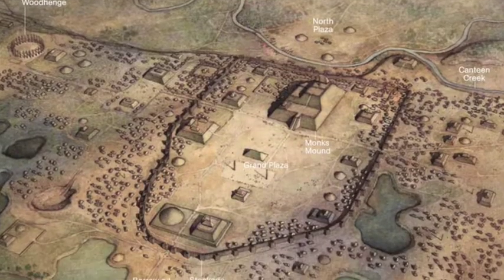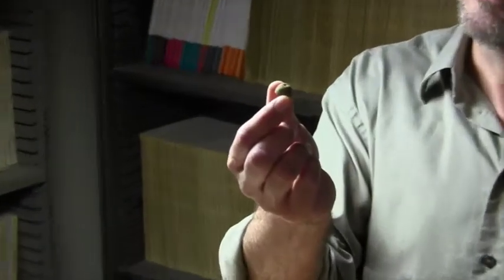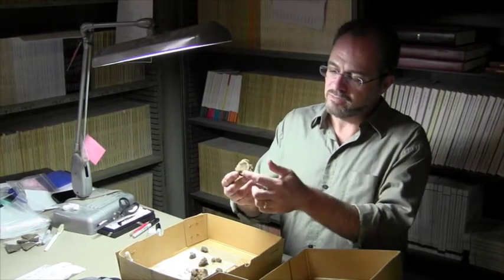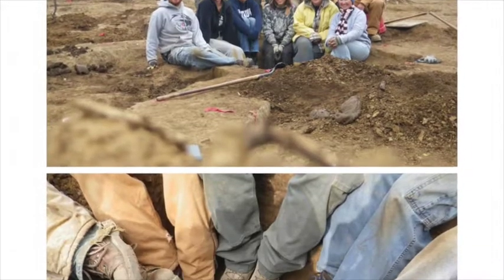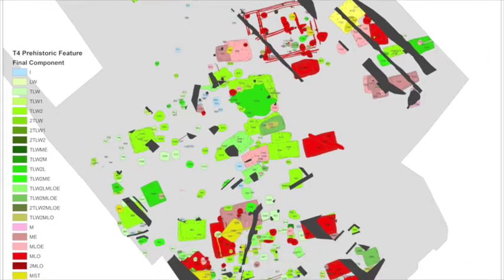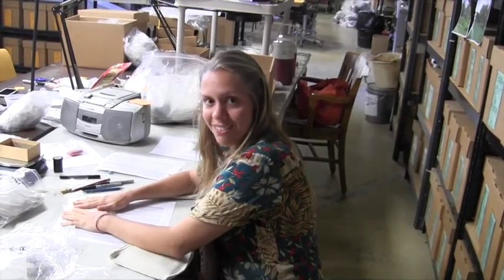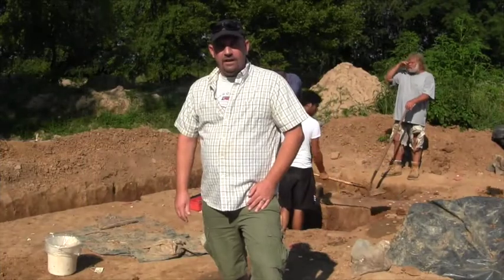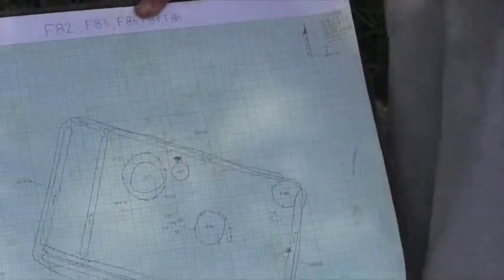Day of Archaeology-American Bottom Field Station-Illinois State Archaeological Survey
OUR MISSION

The Illinois State Archaeological Survey's mission is to investigate, preserve and interpret the archaeological heritage of Illinois within the contexts of long-term public needs and economic development through our scientific research, landscape preservation, public service, education, and outreach activities.

OUR VISION

To serve as the principal repository and source of scientifically-based information and research on the archaeological resources of the state and to proactively utilize this knowledge to assist Illinois' citizens, communities, and institutions in making informed decisions on heritage interpretation, management, and preservation.